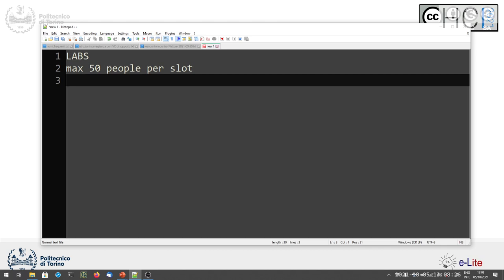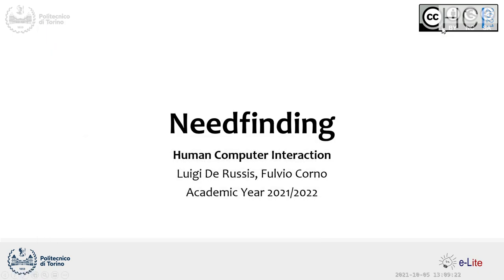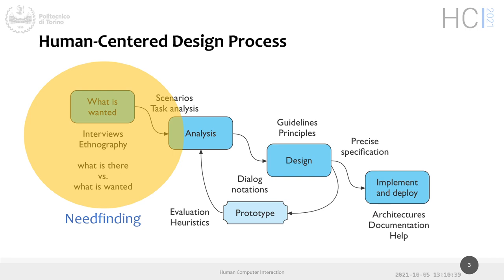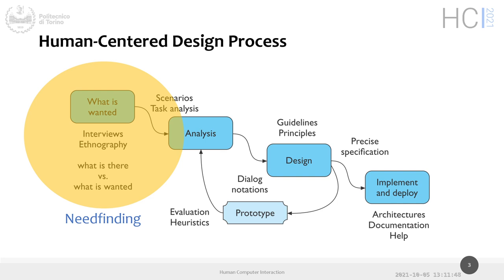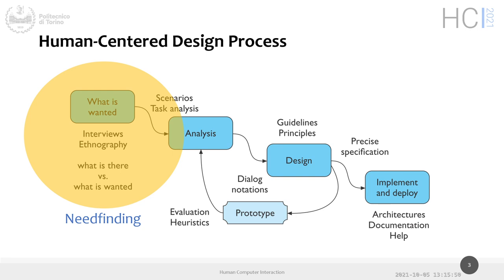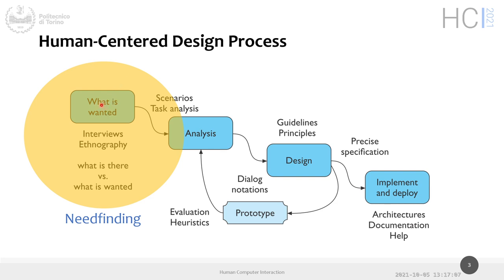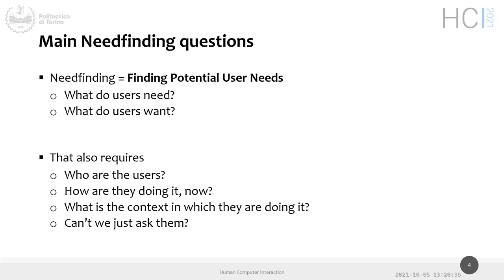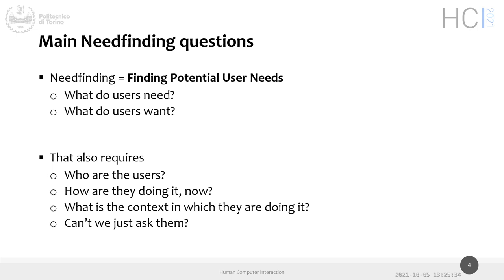HCI2021-L03: Needfinding (part I)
Lecture 03, date 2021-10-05: Needfinding (part I).